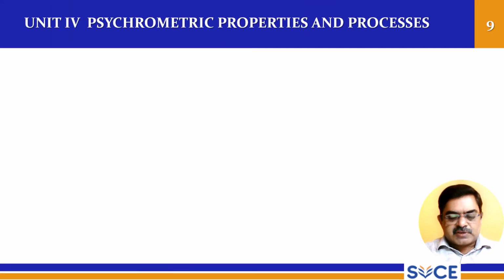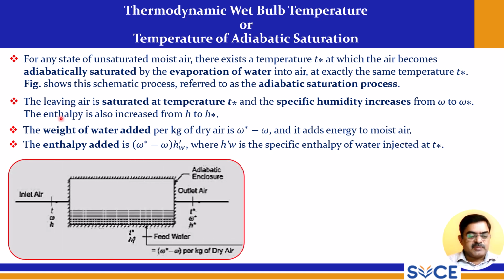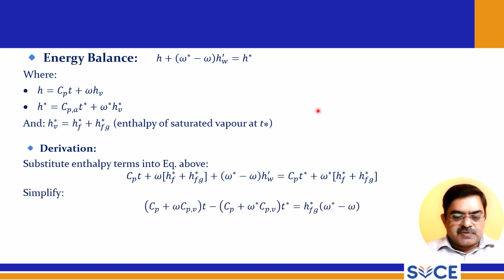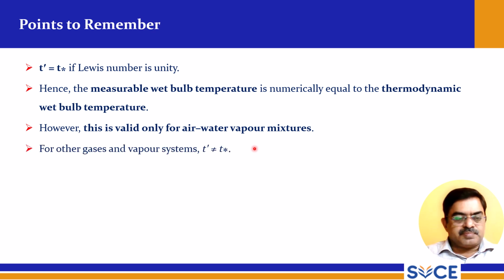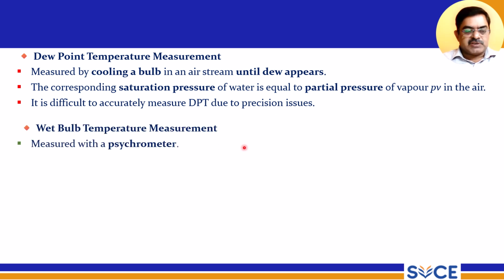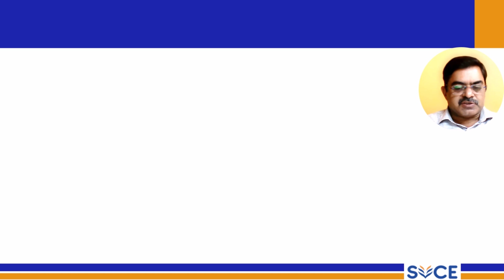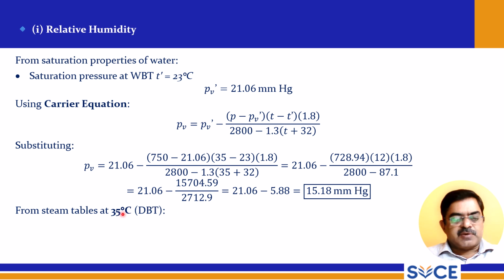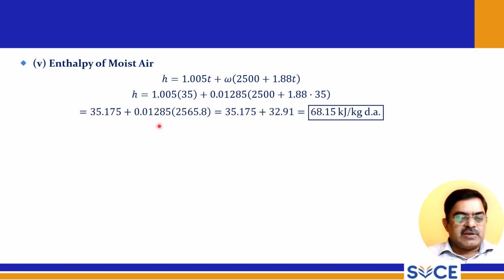ME22083 U4 7 Thermodynamic wet bulb temperature